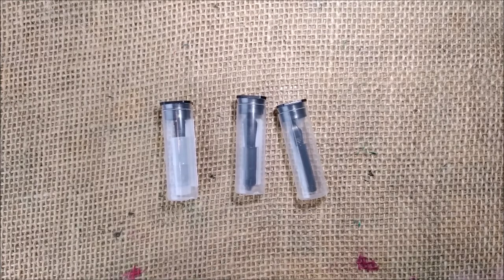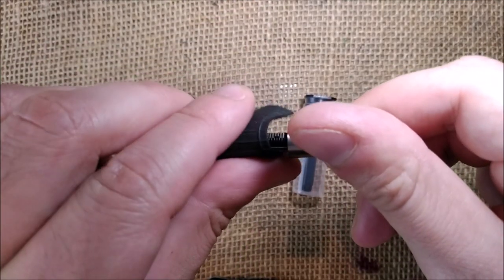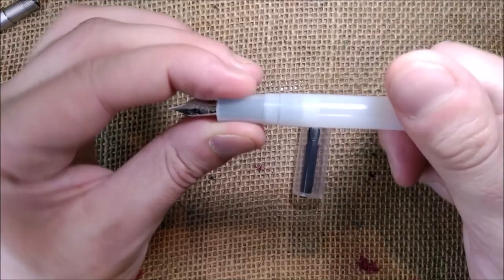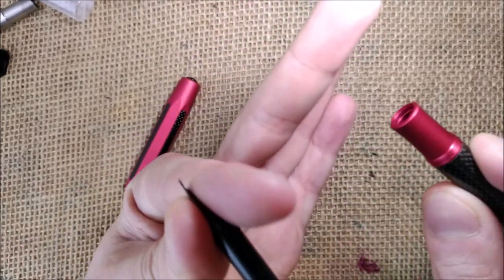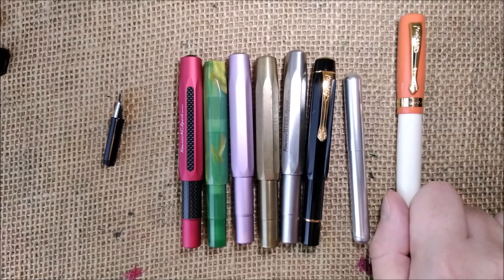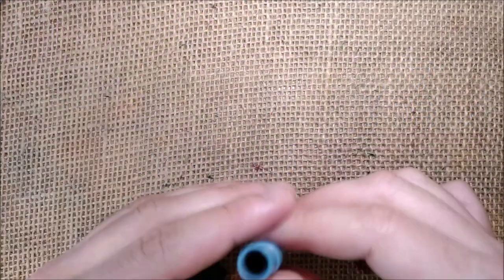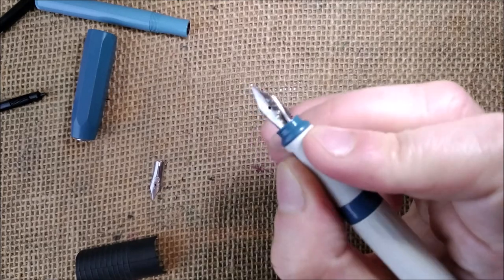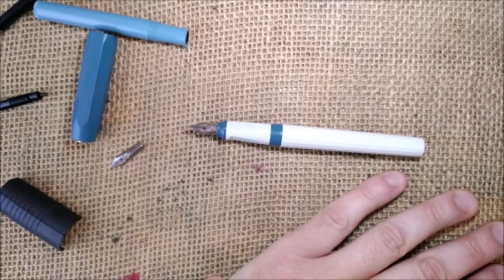Pen tip #12 - how to exchange Kaweco nibs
Another pen tip, this time showing how to swap nibs of Kaweco pens.